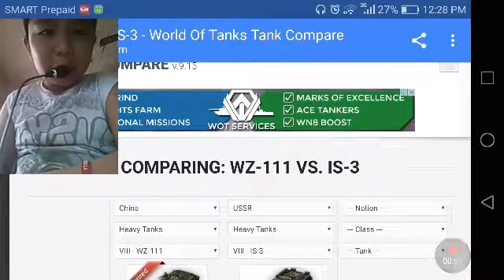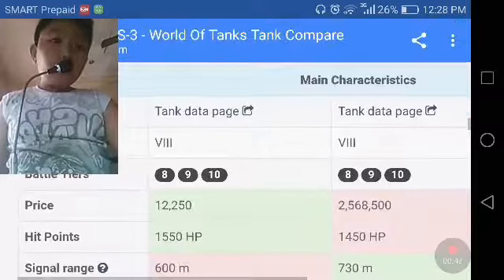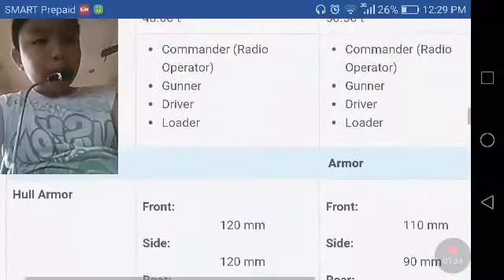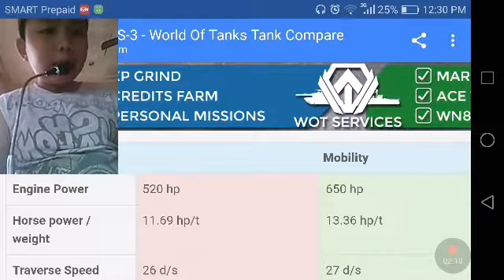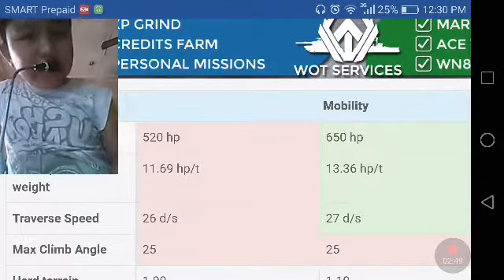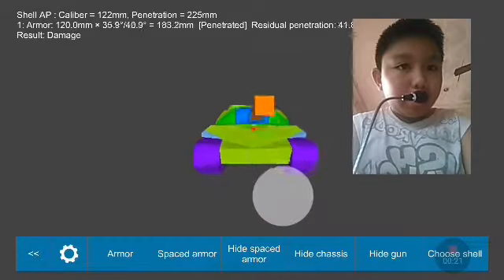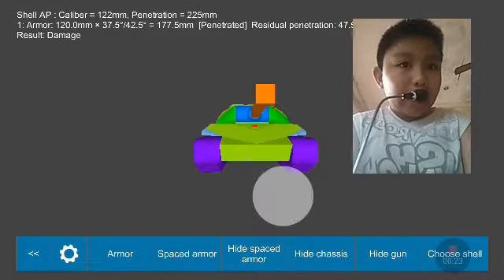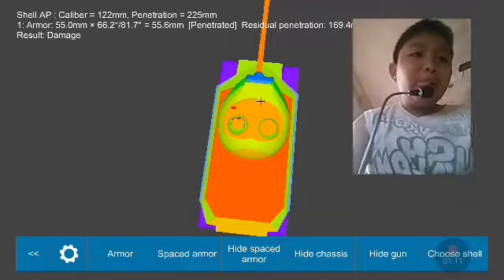World of tanks || WZ-111